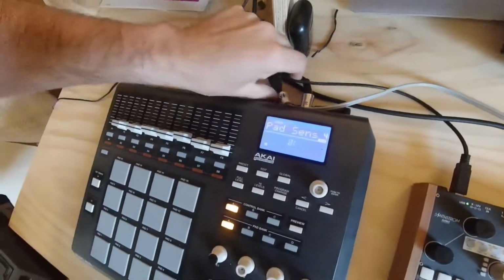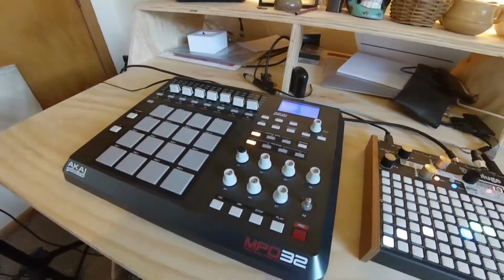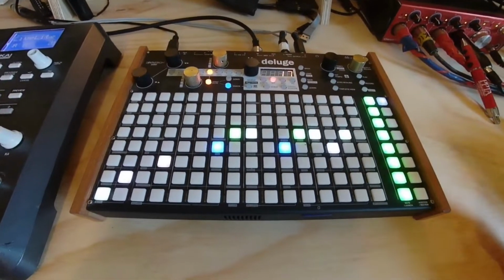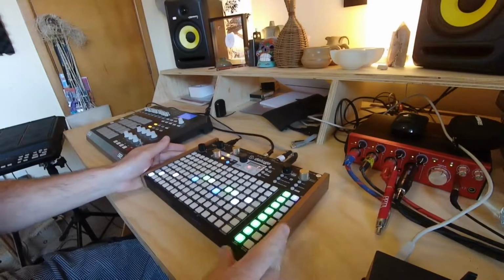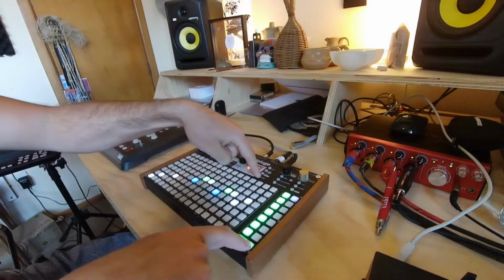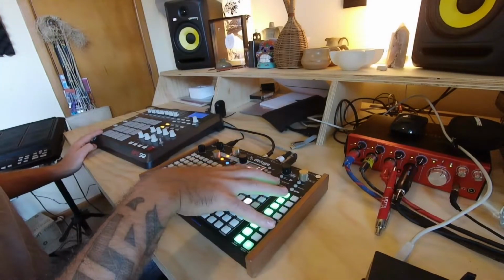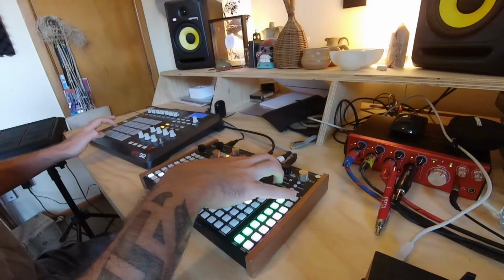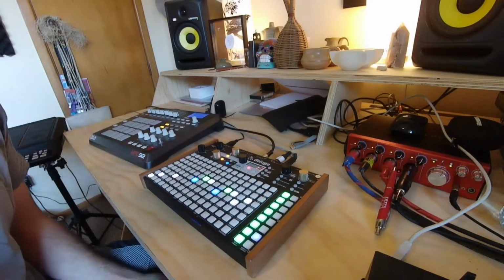How to use an external midi device with the Synthstrom Deluge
A quick tutorial showing you how I trigger my chopped up samples and drums using an Akai MPD32 midi controller.